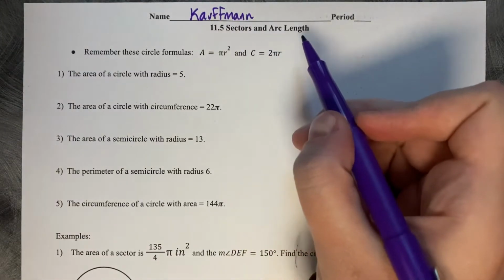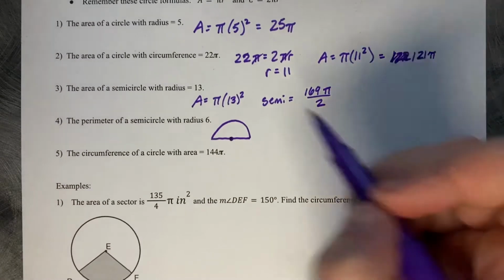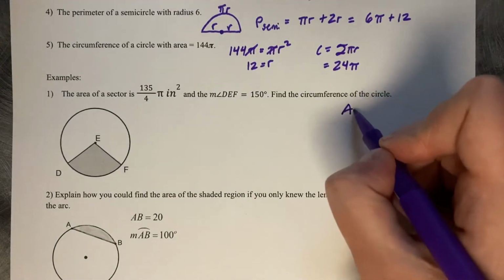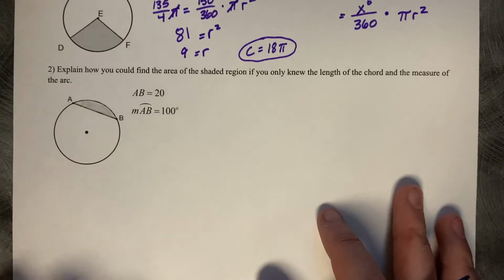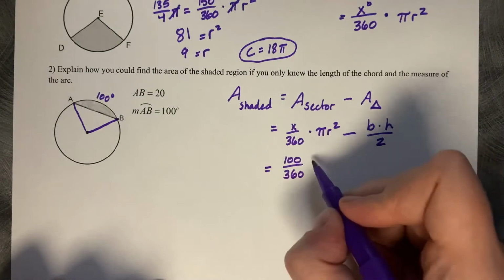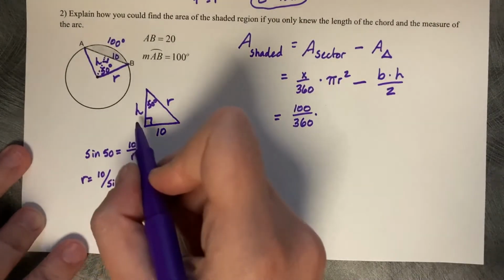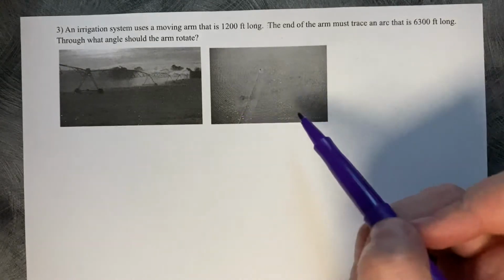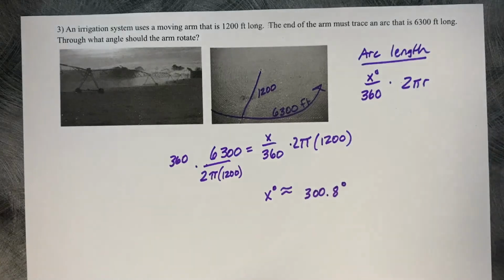11.5 Sectors and Arc Length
11.5 Sectors and Arc Length